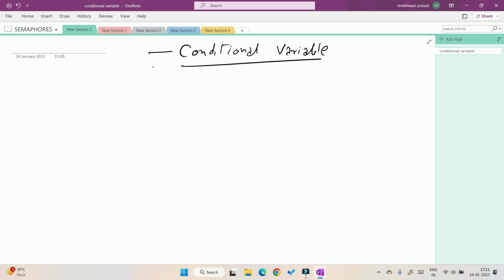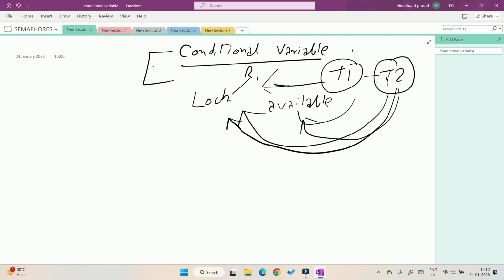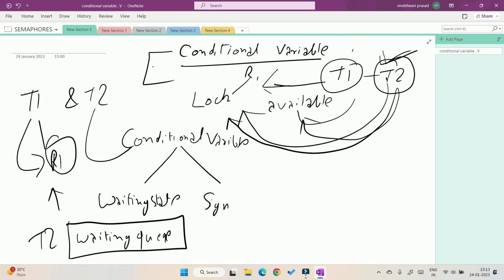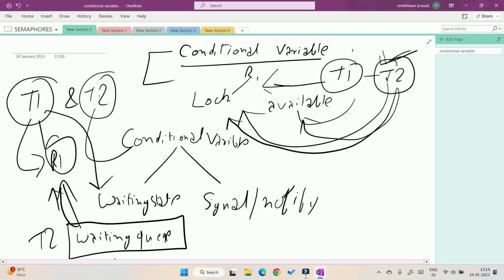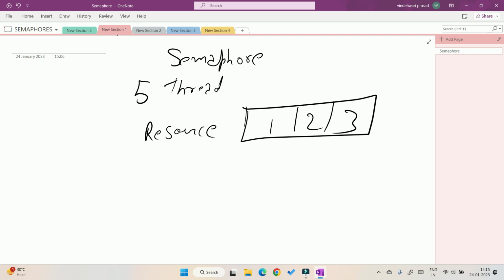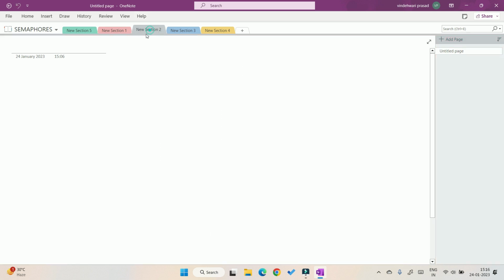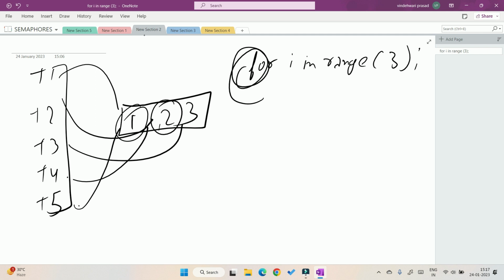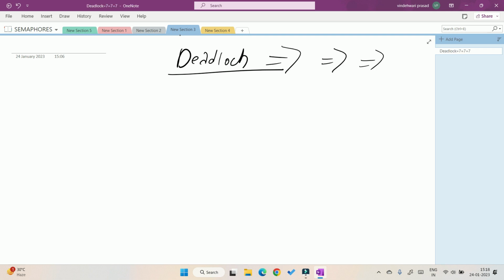Conditional Variable and Semaphores in Operating System